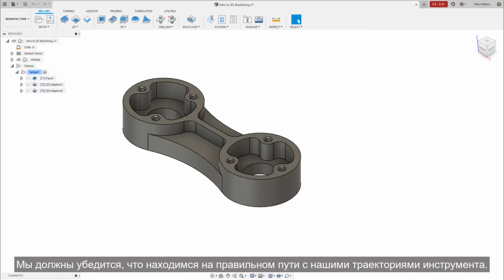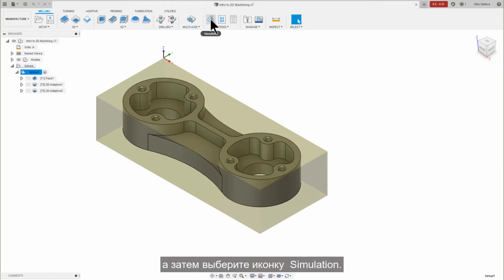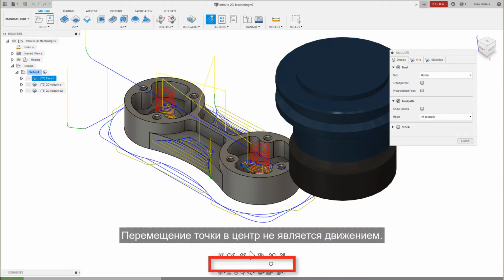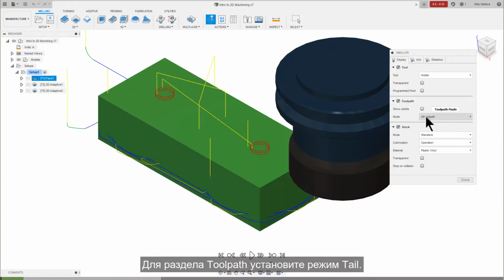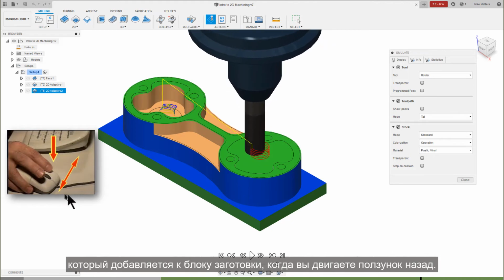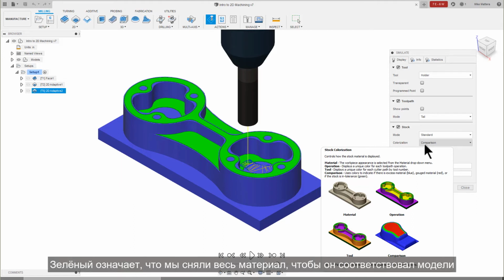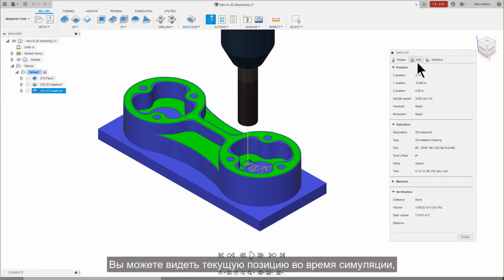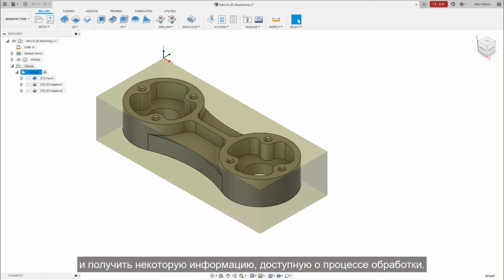Fusion 360 Cam. Урок 06. Основы Фрезерования. Симуляция Обработки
Серия тренингов, посвященных программе Fusion 360 CAM.
Это адаптированная версия уроков Autodesk Fusion360 Creating toolpaths and programs (CAM)/Fundamentals of milling.
В этом уроке:
Симуляция траектории инструмента.
Проверка траектории и сравнение результата с моделью. Время цикла и информация о траетории.

По вопросам обучения или покупки лицензии Fusion360 Вы можете обратиться в нашу компанию.